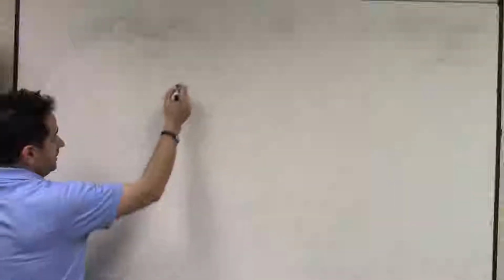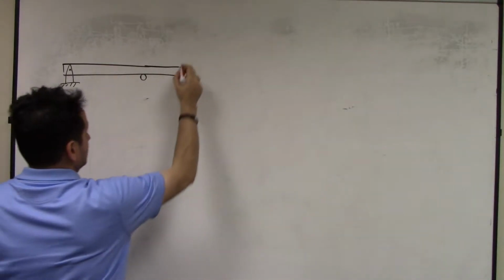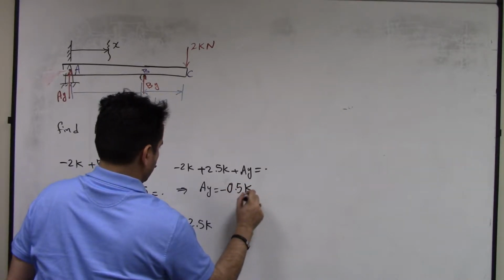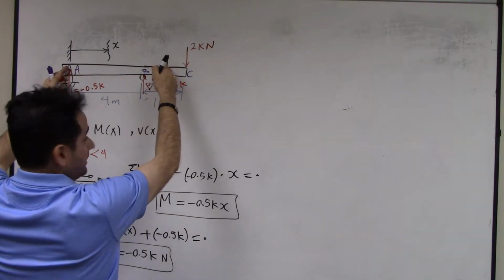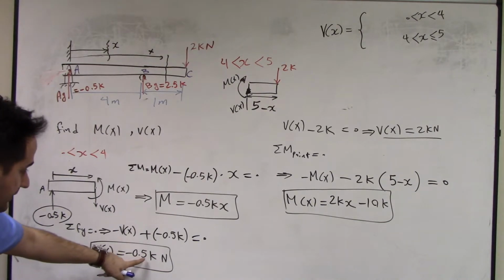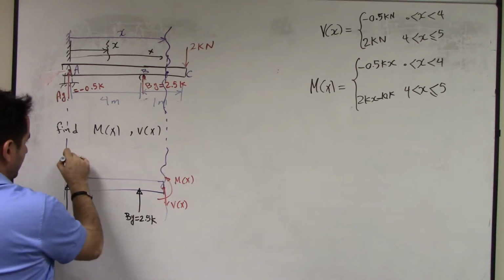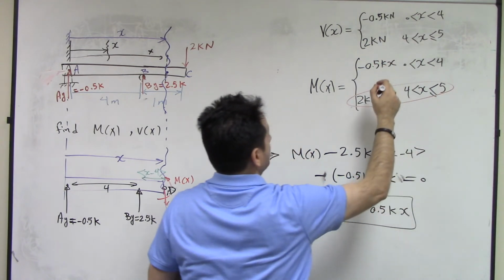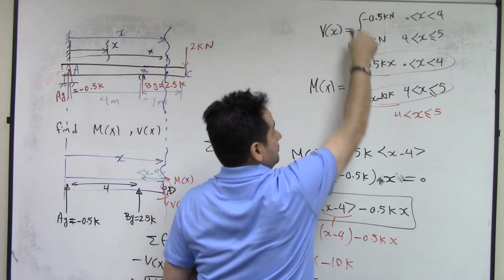shear/moment calculations using Heaviside function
A basic introduction to the Heaviside function and its application in shear/moment calculations in beams